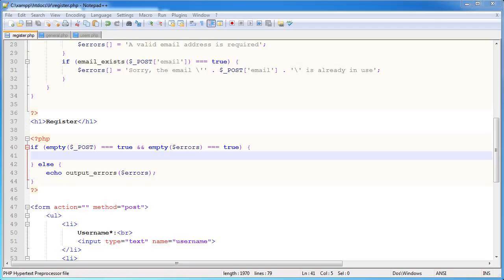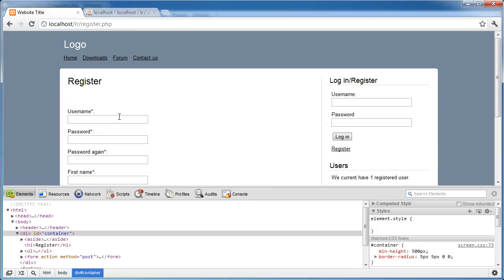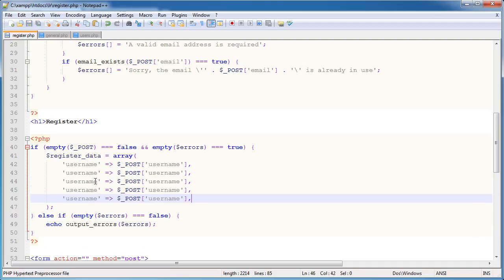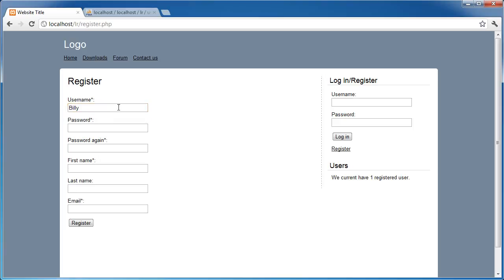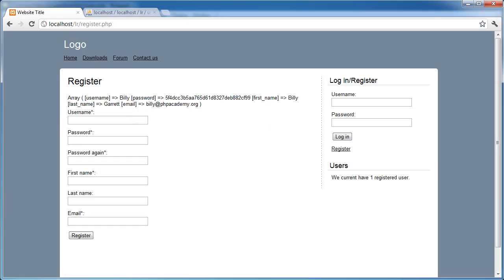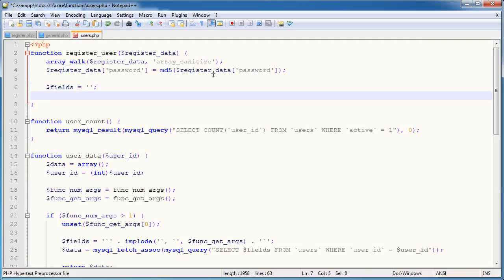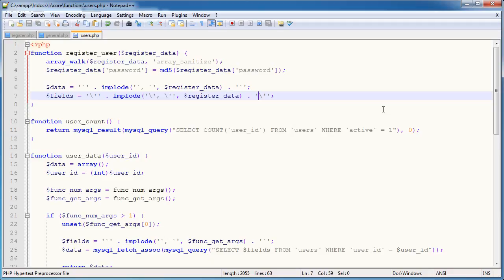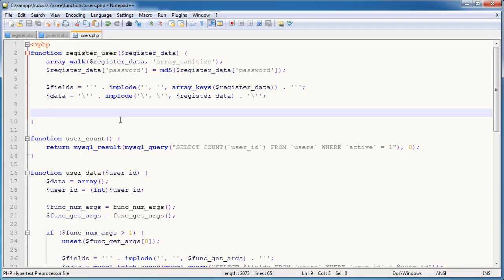PHP Tutorials Register & Login Part 11 Register Users Part 1